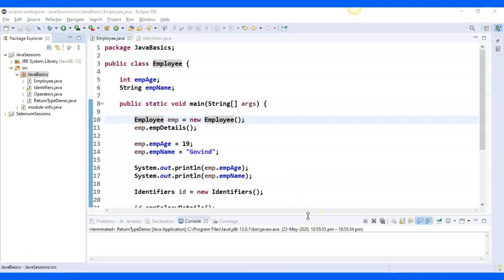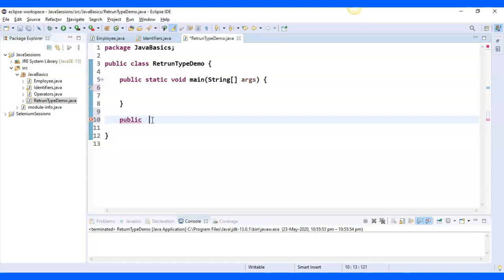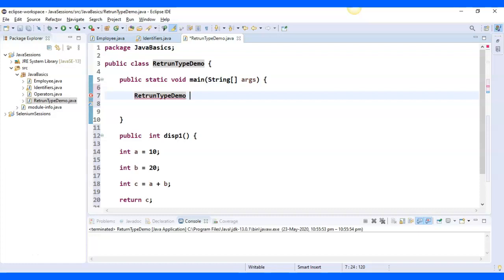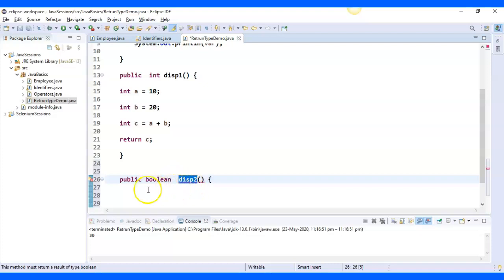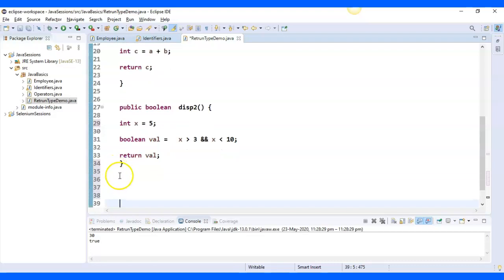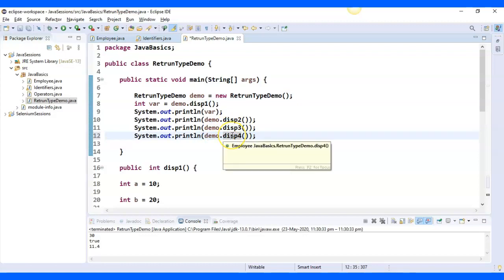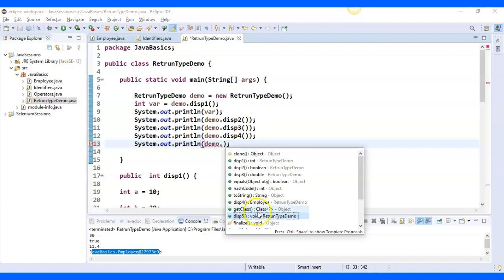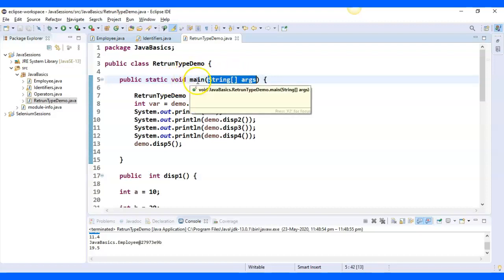Return Type in Java